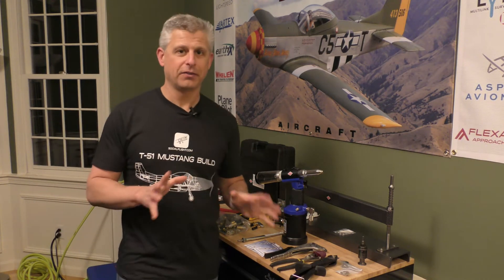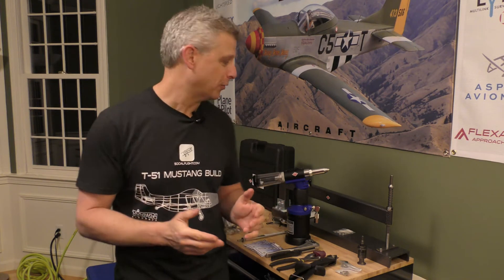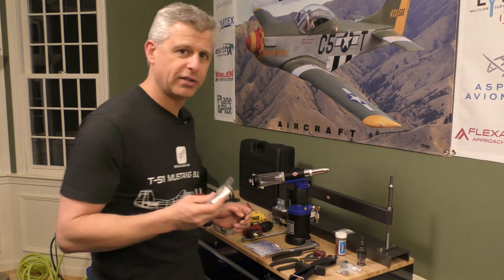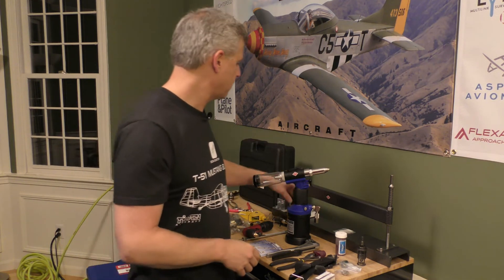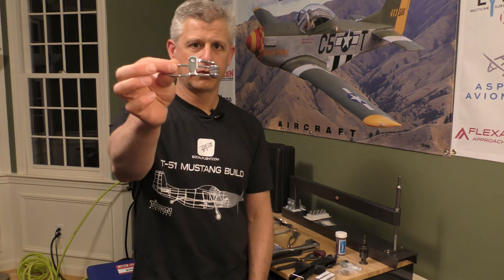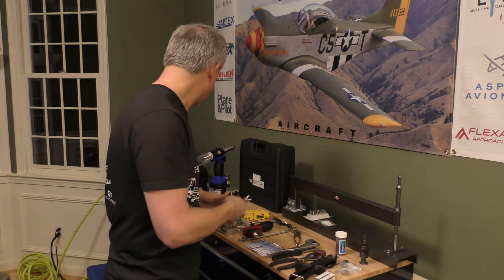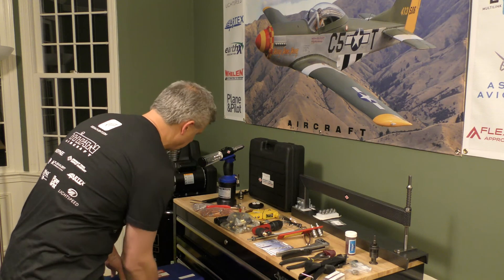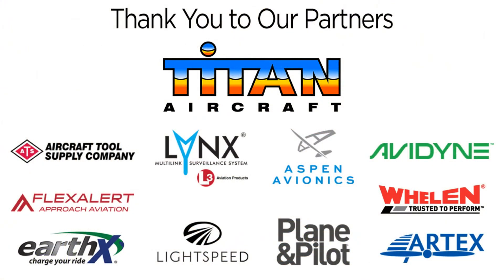ATS Tool Overview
SocialFlight President, Jeff Simon gives an overview of some of the tools from Aircraft Tool Supply that we are using for the SocialFlight T-51D Mustang aircraft build.